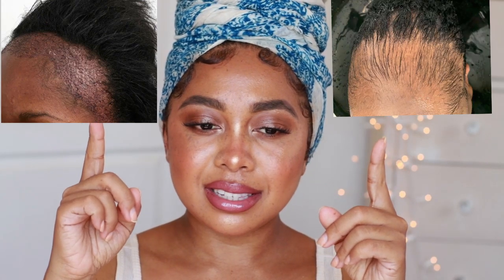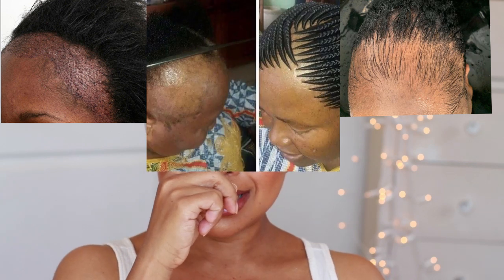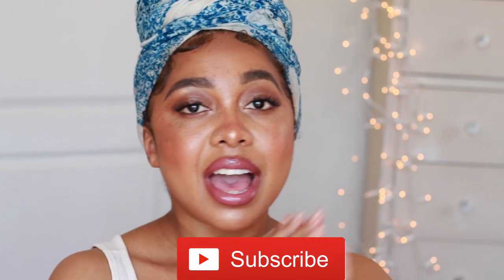HOW TO GROW EDGES BACK FAST! (6 MORE WAYS!)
HOW TO GROW YOUR EDGES BACK (FAST!)

Hey loves, In this video I am going to give you six more different tips on  how to grow your edges back. This will work whether you have natural or relaxed hair and will give you 6 more different ways you can grow your edges back fast. If wigs and braids have given you traction alopecia, this video will give you my favorite tips to help you grow edges back FAST!

PRODUCTS MENTIONED

Shea Moisture deep conditioner
Satin Bonnet

About:
Learn how to grow your edges back.This video covers 6 more ways to grow your edges back fast. This video explains in detail how to grow your edges back and this will work for natural hair or relaxed hair. if you want to grow your edges back fast! watch this video till the end.